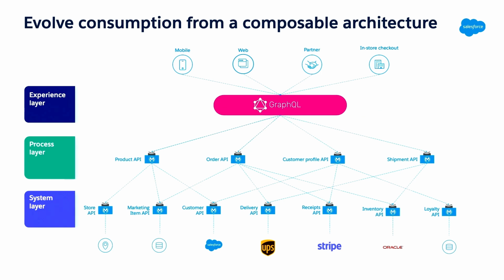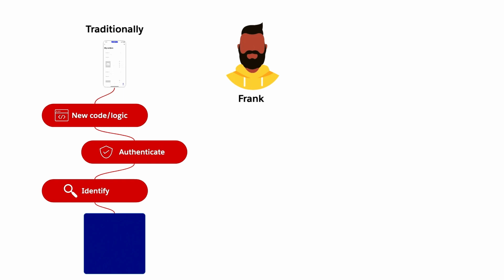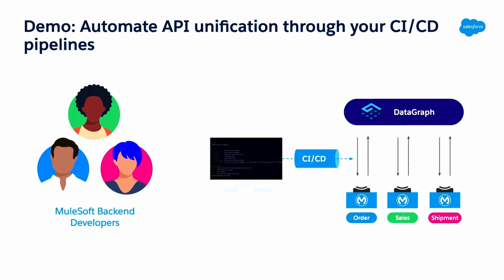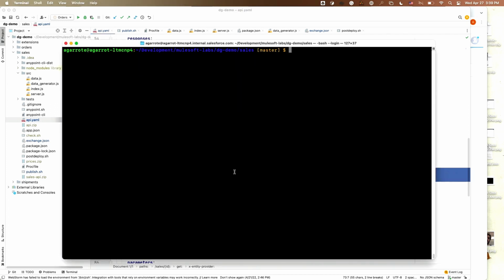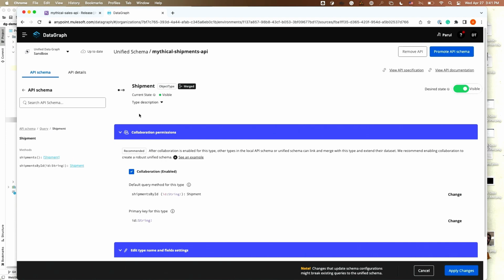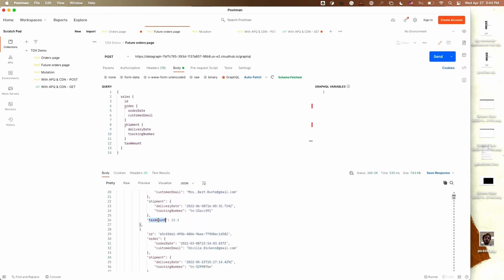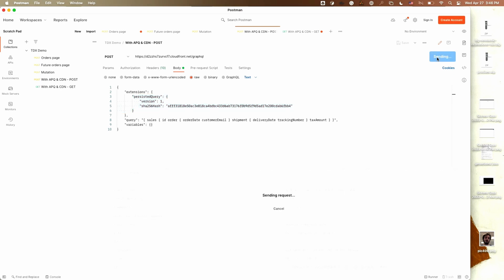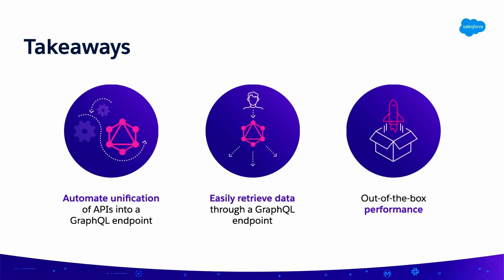TDX'22 Developer Session: A Developer's Guide to GraphQL Implementation | MuleSoft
What tools do developers have to quickly get started with GraphQL? Join this session to learn how to jumpstart your GraphQL implementation with the latest developer features for Anypoint DataGraph.